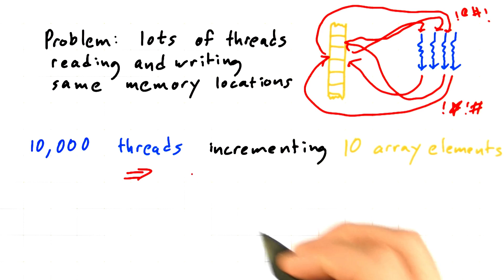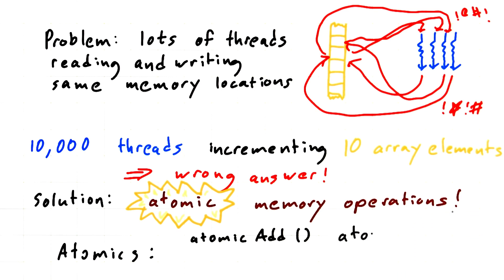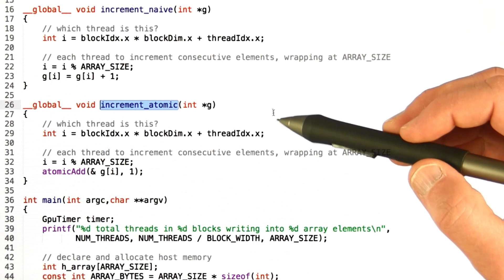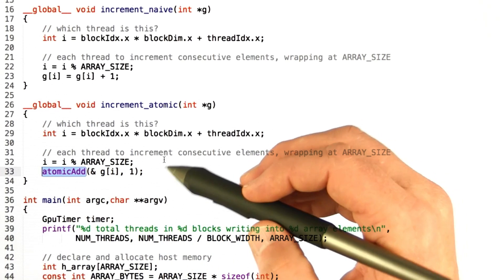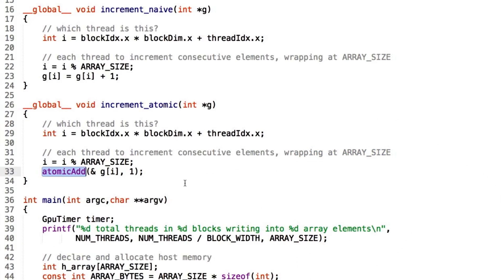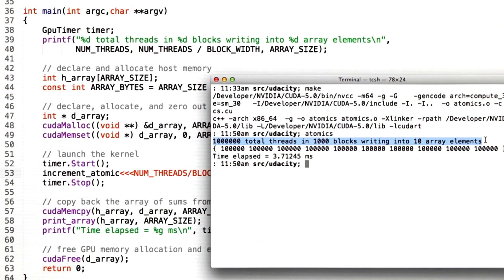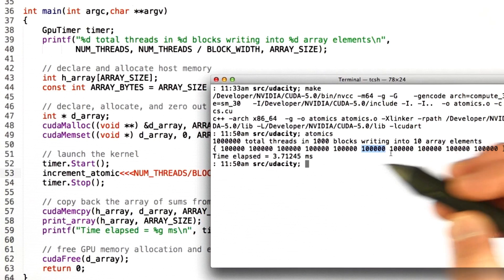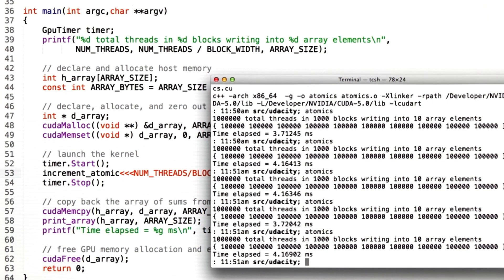Atomic Memory Operations - Intro to Parallel Programming